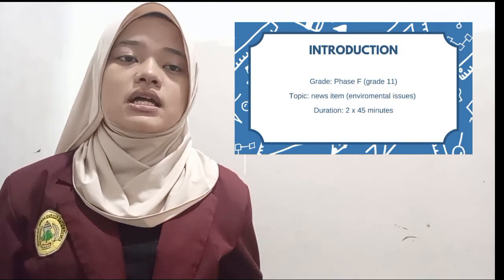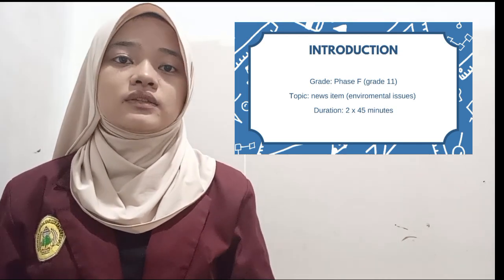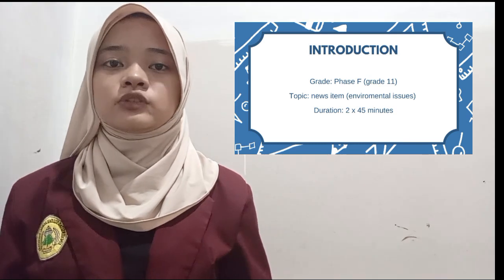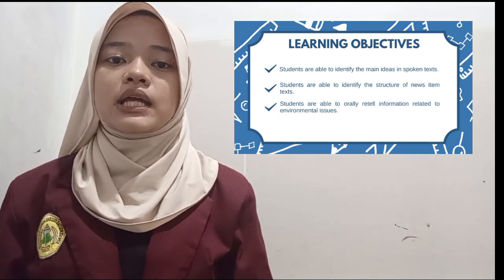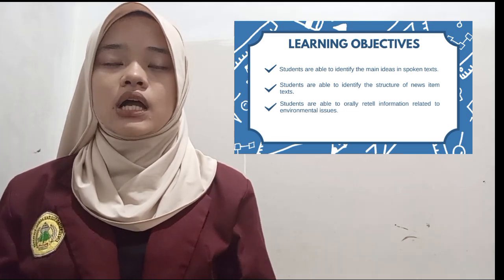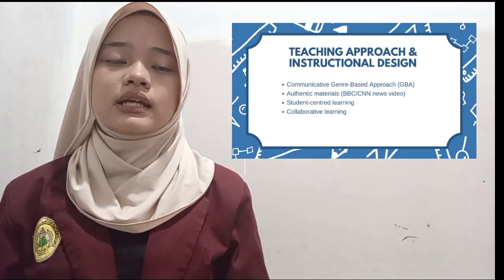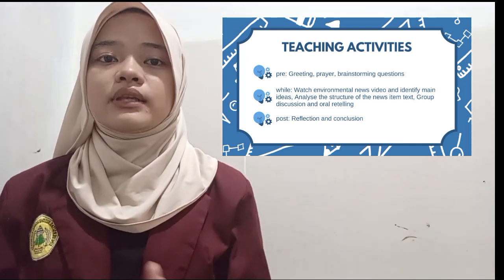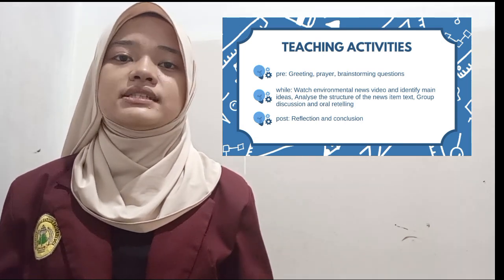Presentation of English Lesson Plan | Phase F (Grade 11)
Learning Planning on English Language Teaching

Name: Sopia Azzahra
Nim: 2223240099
Class: 4C